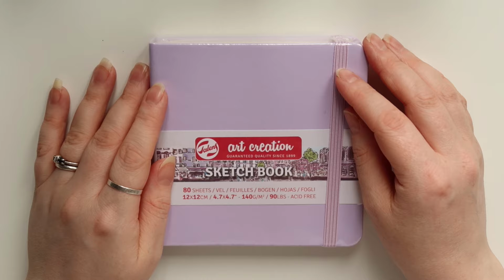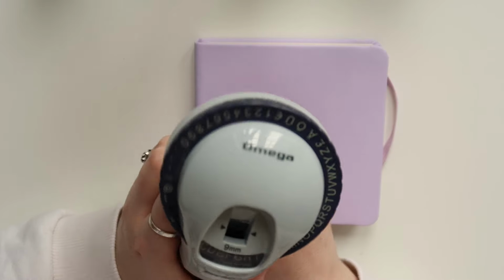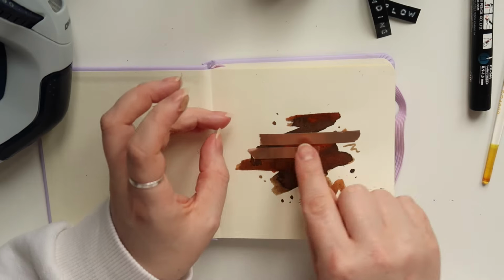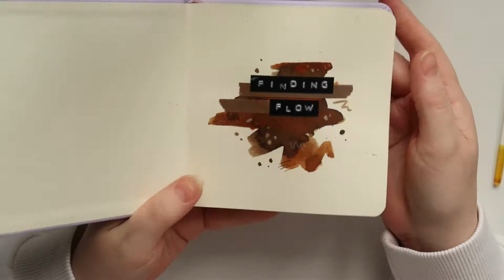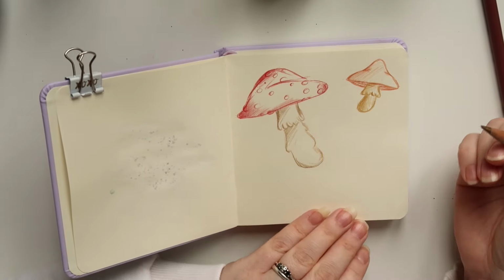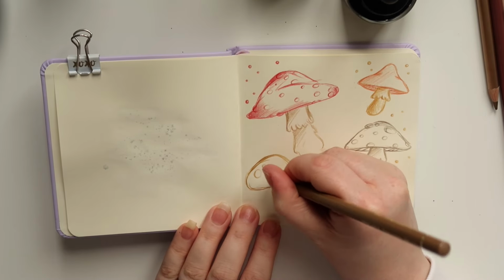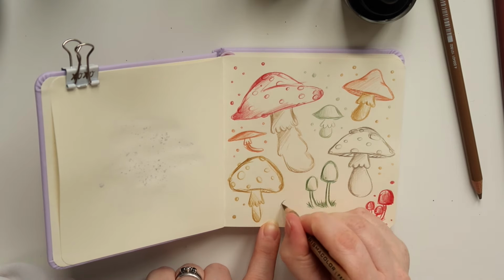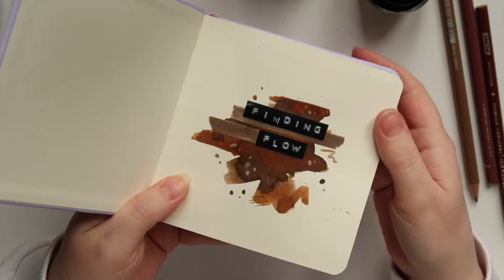Finding Flow 🍃 | Real Time Sketchbook Project 🖍